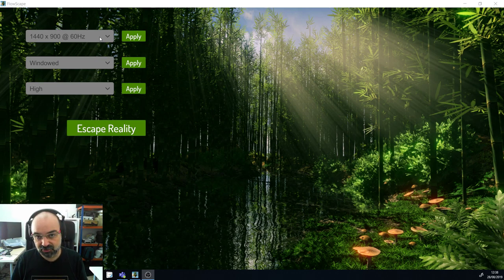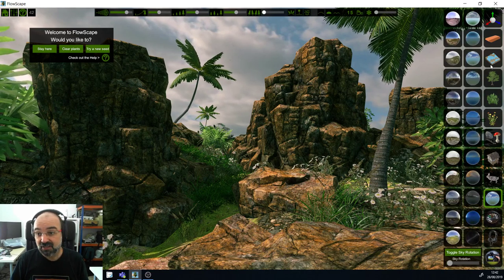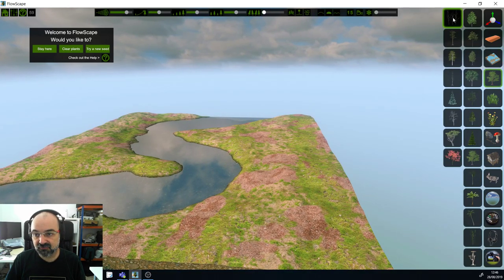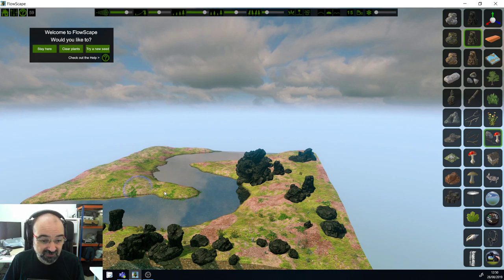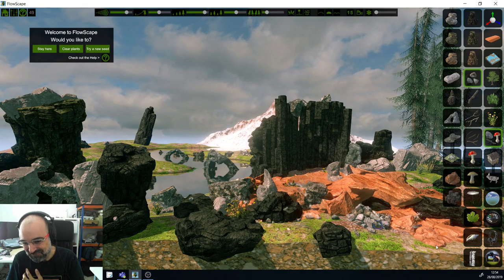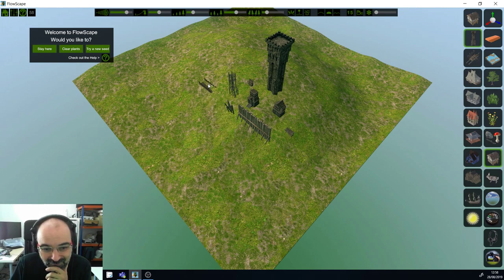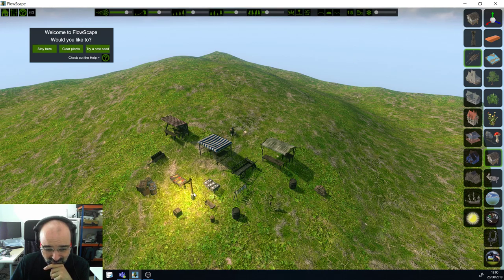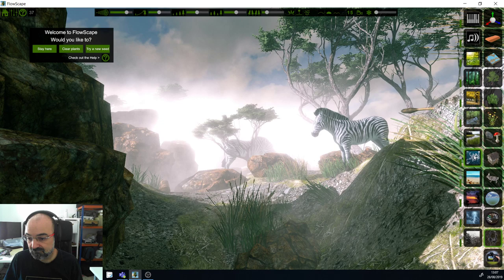Flowscape 1.5 review: GMSMagazine Live Stream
This is a review of the landscape generator FlowScape 1.5, a very inexpensive bit of software that I discovered not long ago and that, for 10$, it is a must have for anyone and everyone who wants to make maps or illustrations for their RPGs.